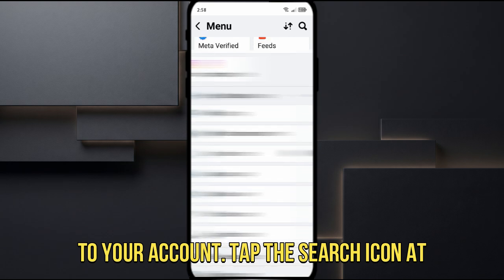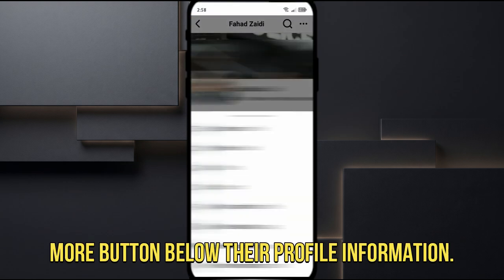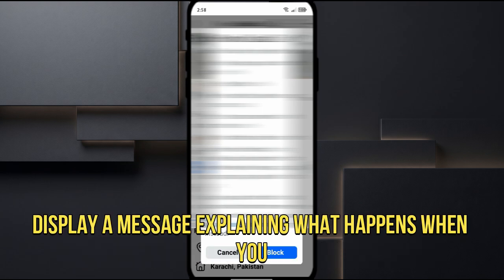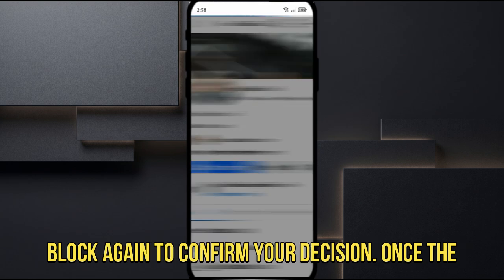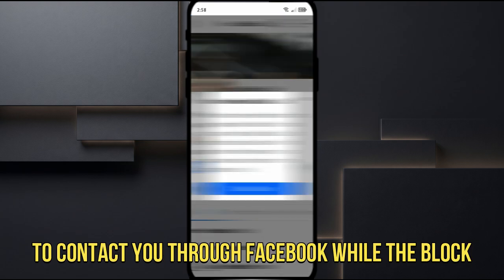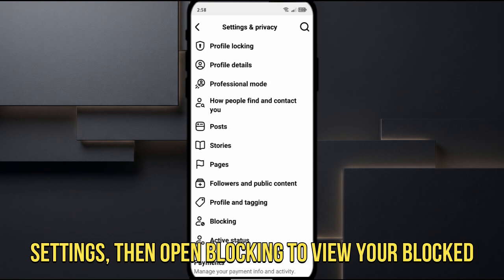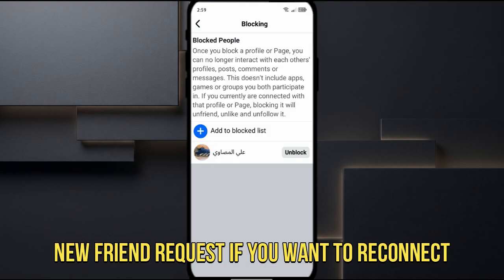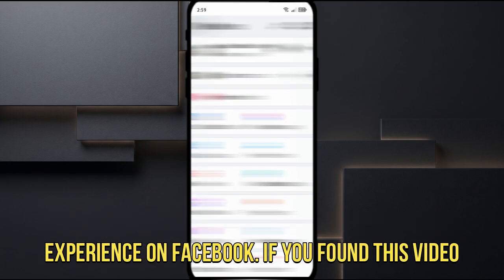How to Block Facebook Friend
How to Block Facebook Friend explains how to block someone on Facebook using the latest Facebook app and desktop version. Learn how to find the block option, prevent a person from contacting or viewing your profile, and manage your Facebook privacy settings with this easy step-by-step tutorial.